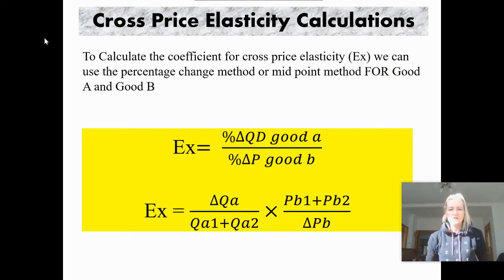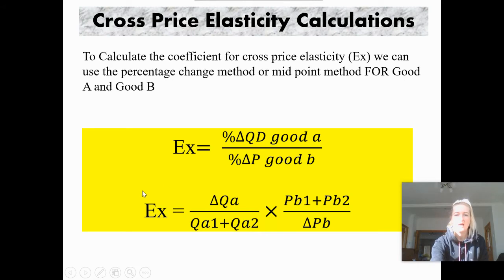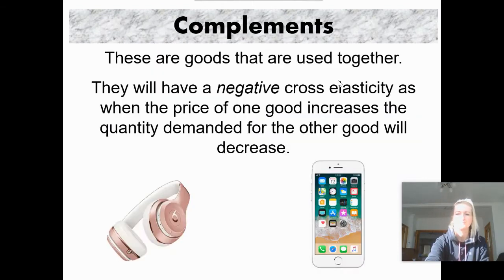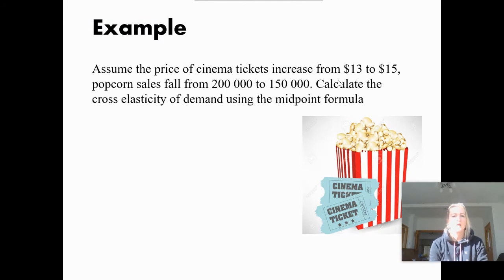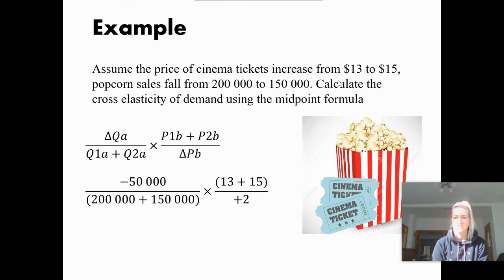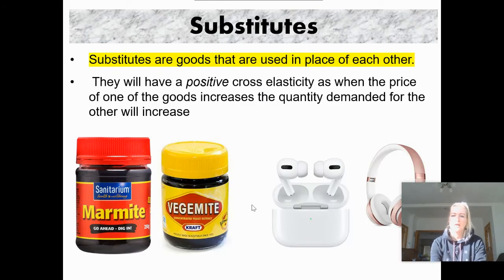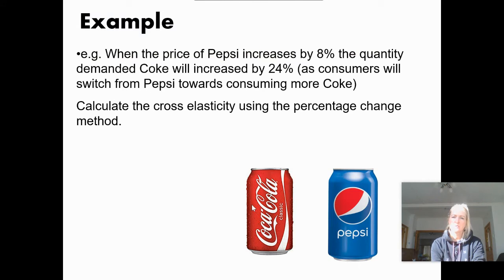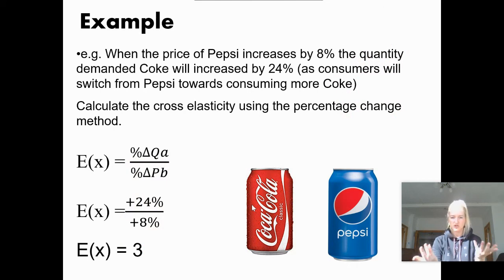Cross price elasticity of demand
Cross price elasticity including worked through examples